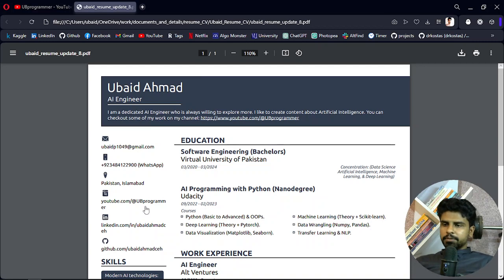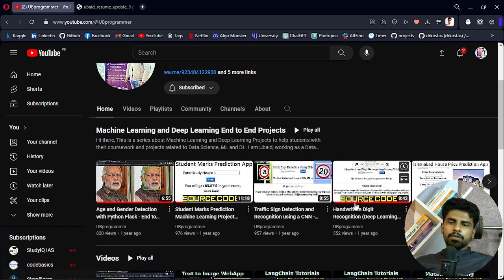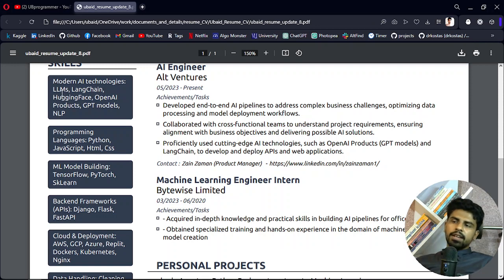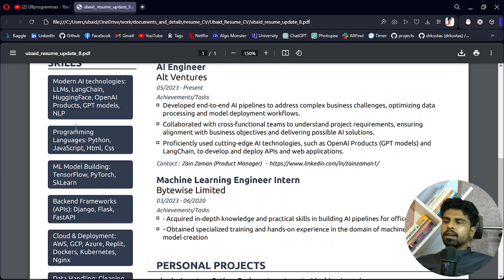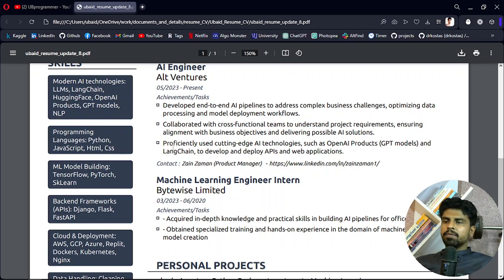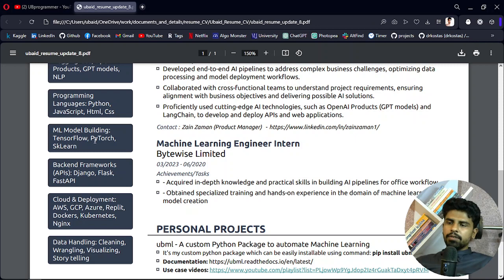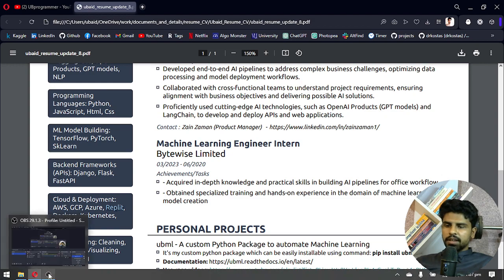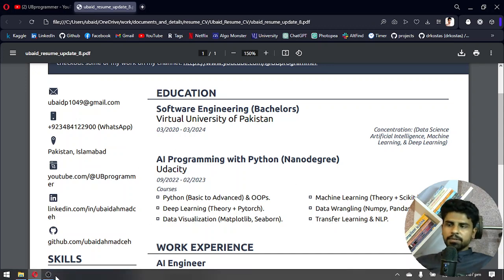Services I can offer as an AI Engineer for your Projects or Company | Hire an AI Engineer